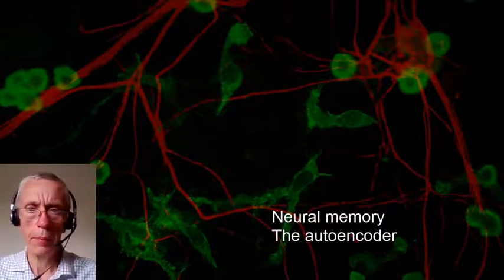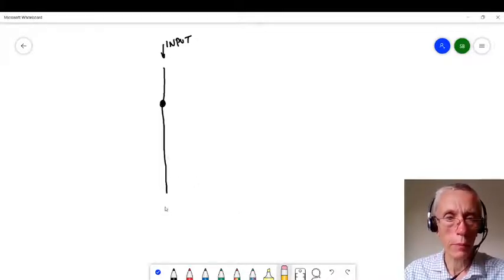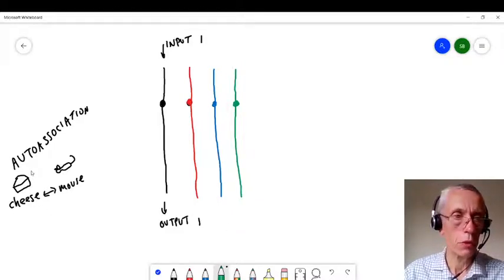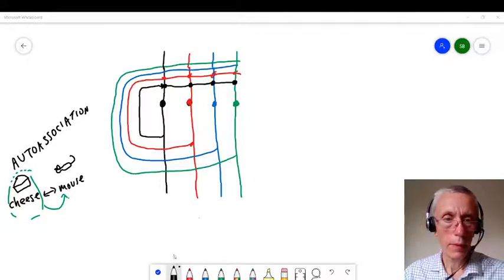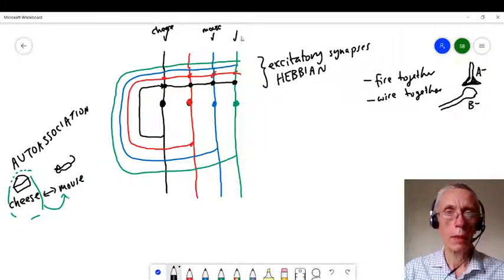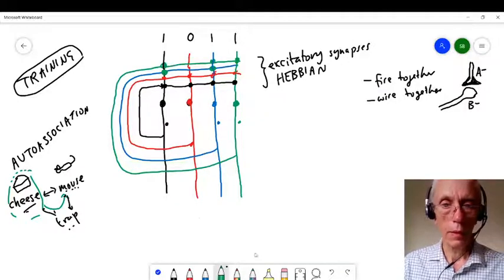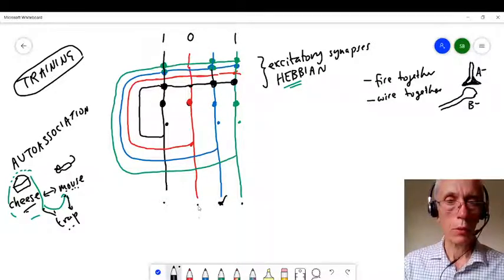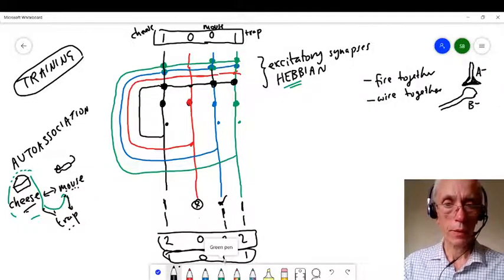how an autoencoder works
How can we why are neurons up to be able to form an associative memory? This video suggest how could be done using and autoencoder